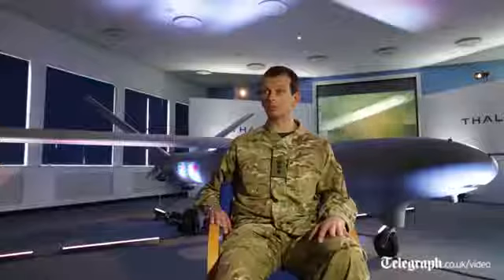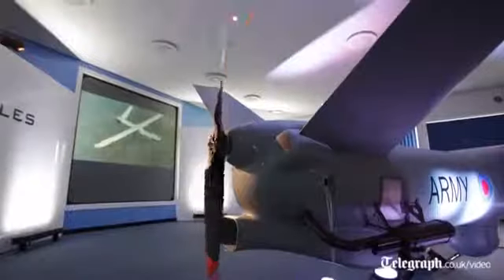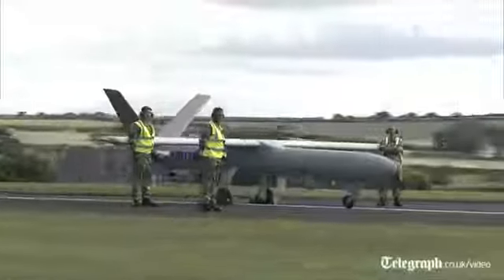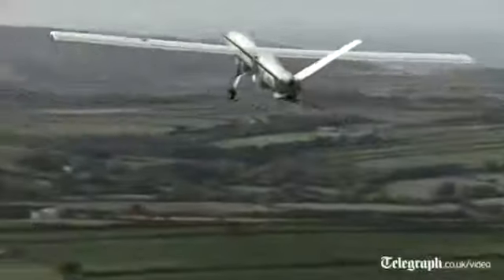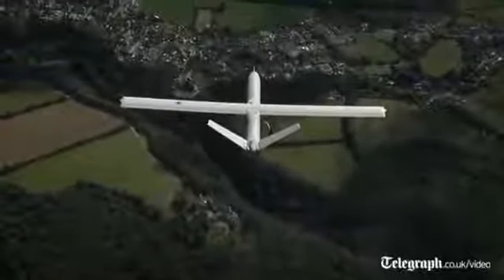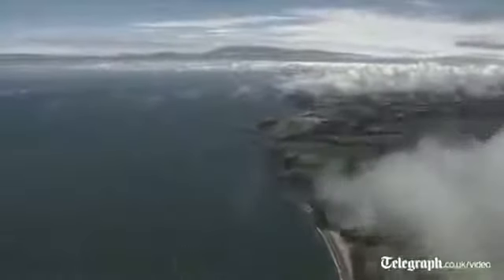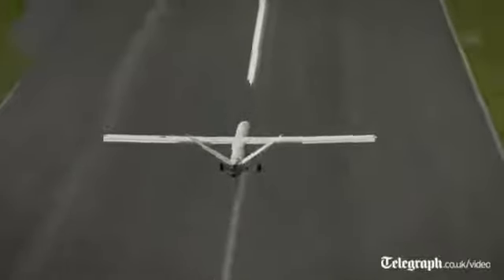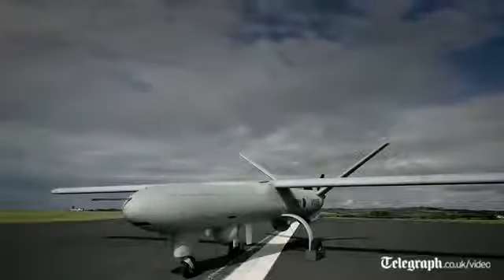the army's latest 'spy in the sky'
The Army's latest "spy in the sky" unmanned aircraft is due to begin flying over British skies this week.
Watchkeeper, a reconnaissance and surveillance unmanned air system (UAS), has a wingspan of 35 feet and can fly at an altitude of up to 16,000 feet.

It has been designed to loiter over areas of interest for "significantly longer" than existing systems, providing clear surveillance pictures to troops on the ground.
The aircraft boasts two sensors - a day and night camera which produces 24-hour high-definition images and a radar sensor, allowing it to see in all conditions.
These images are relayed in real time to a ground control station that acts as the aircraft's cockpit - reducing the need to deploy troops to "potentially dangerous" situations.